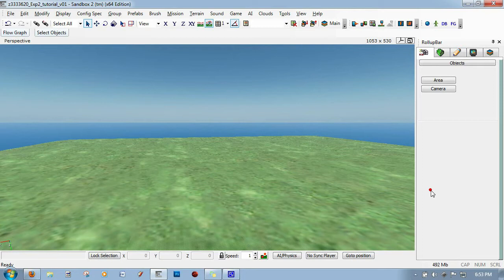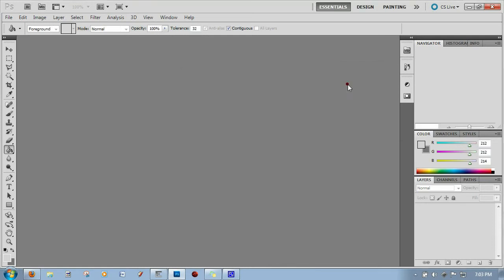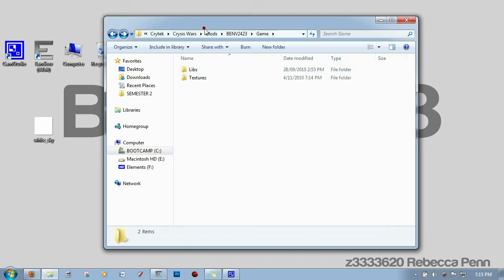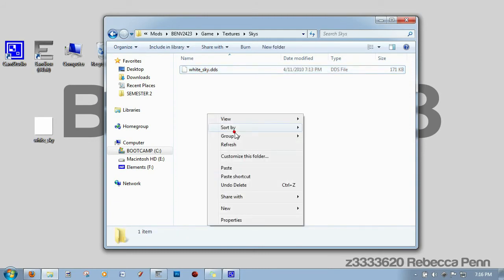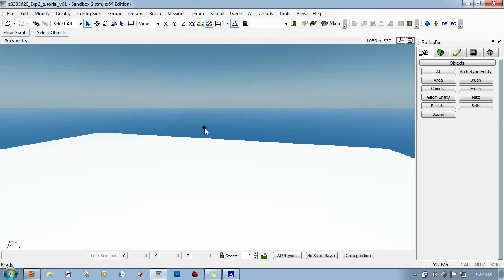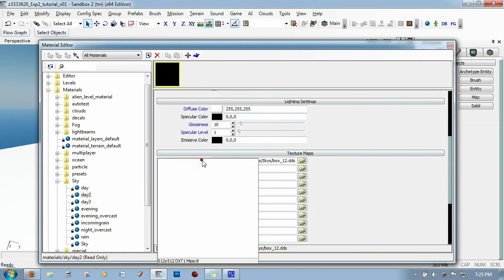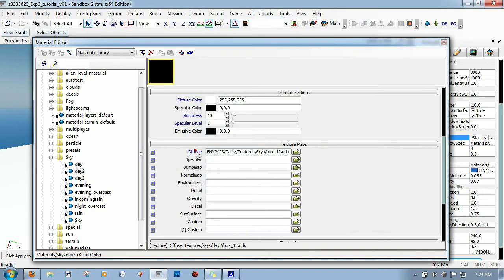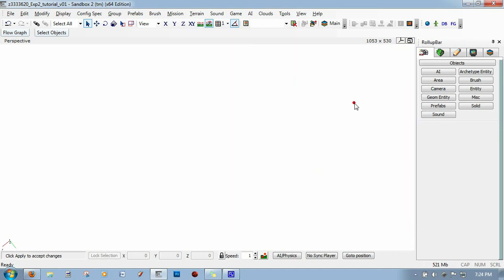Create a White Environment Sandbox 2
This is my Research Task submission for BENV2423. In this tutorial you will learn how to create a custom sky box, and in this example I am making an entirely white environment.